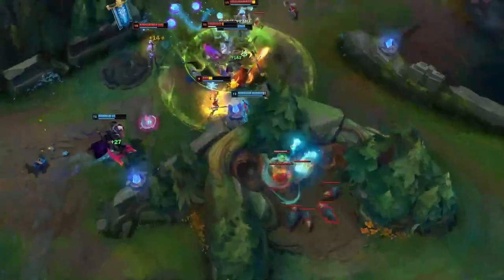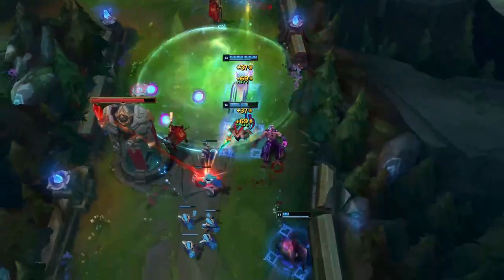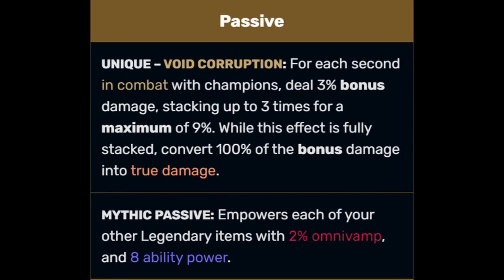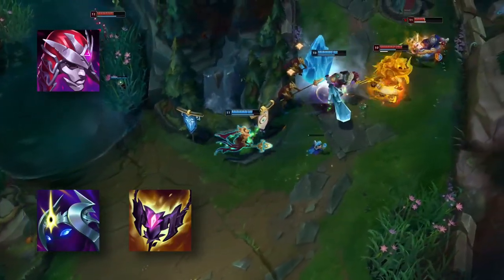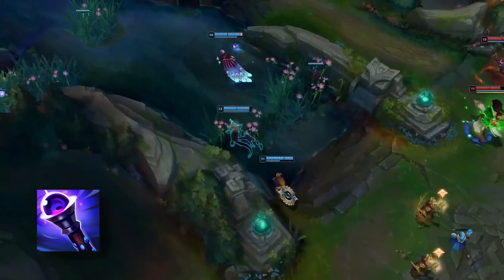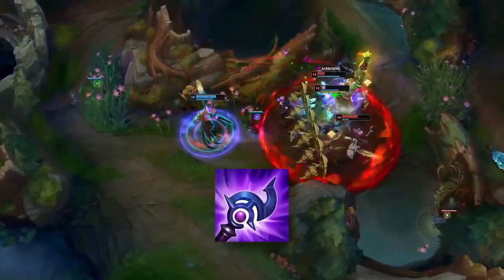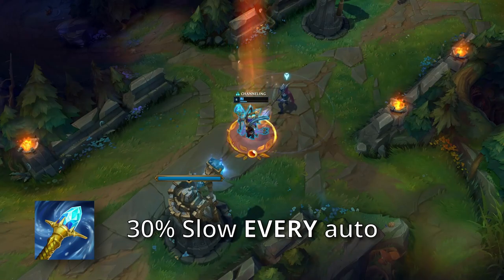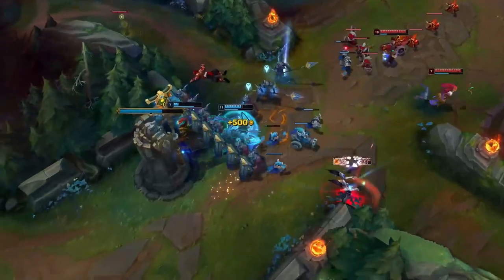The BEST Azir build you HAVEN'T played | League of Legends S13 PBE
The awkward off-meta build that is actually really strong

Just in case you were wondering, I do stream League on twitch every Tuesday and Saturday.